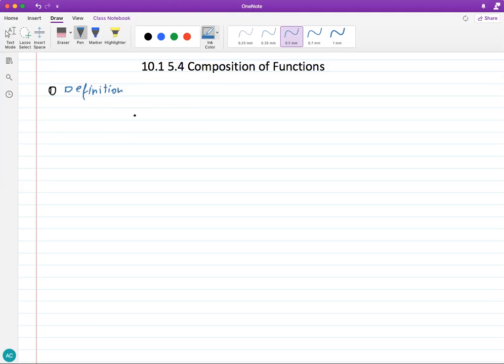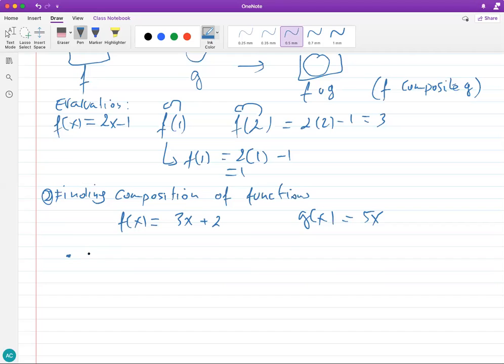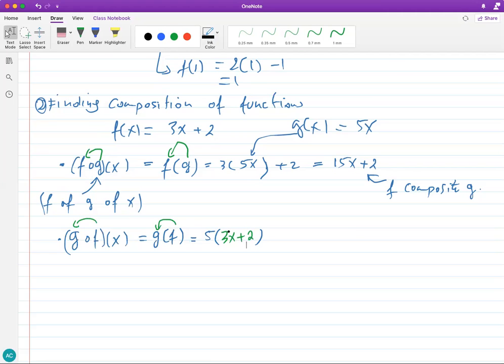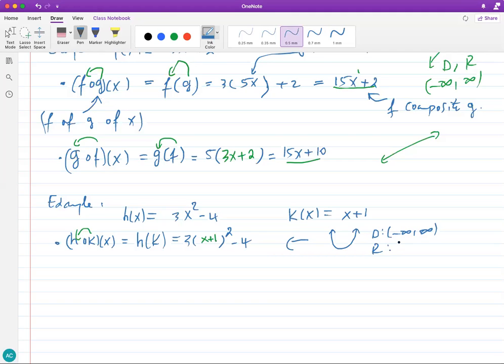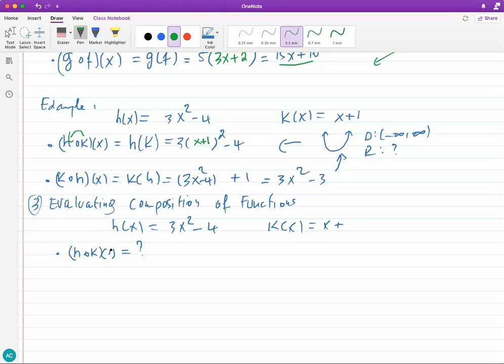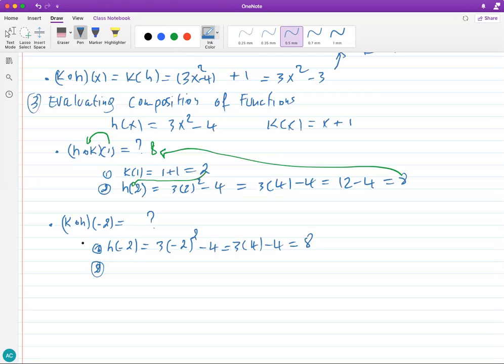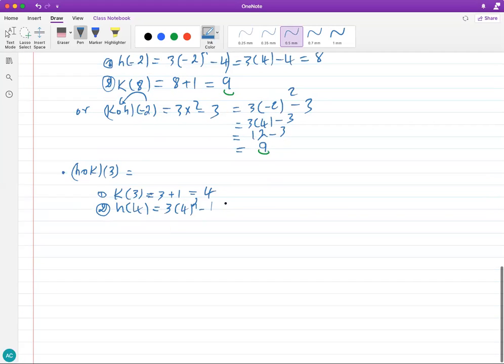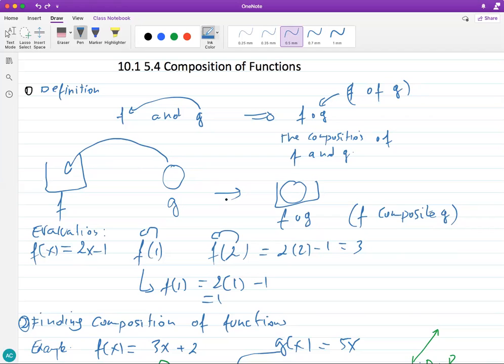Finding and Evaluating Composition of Functions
Unit 10.1: Composition of Functions